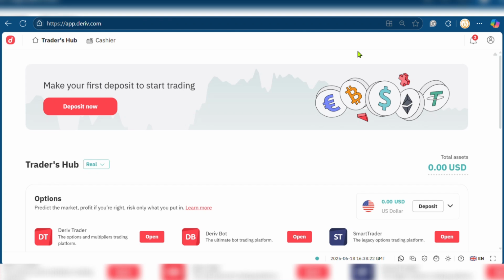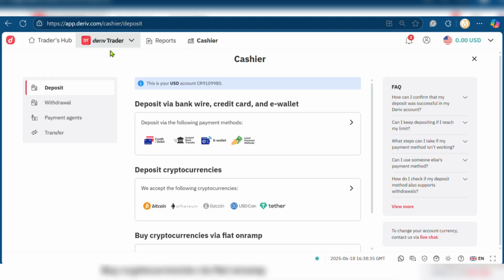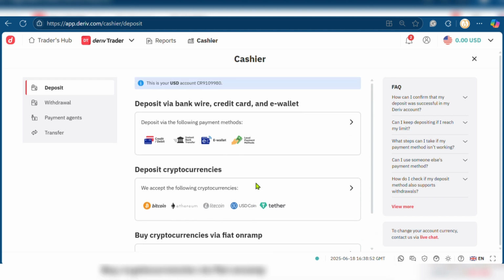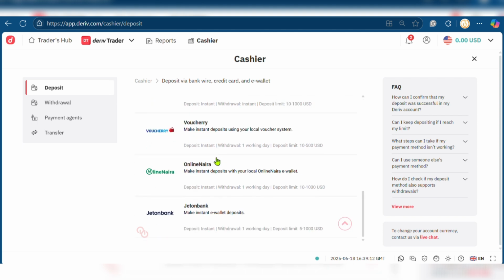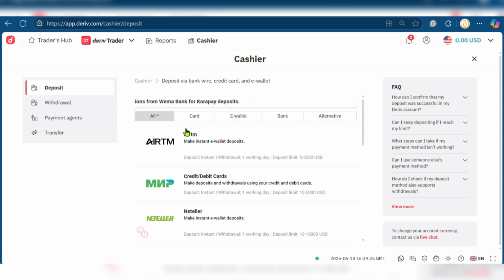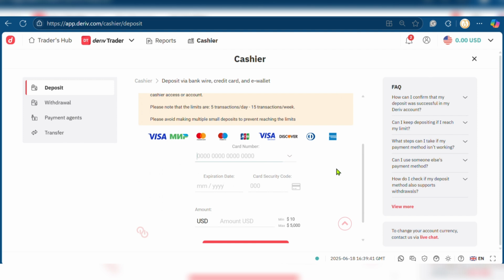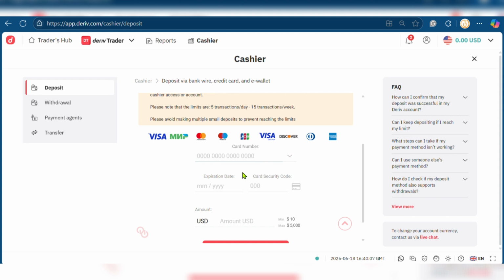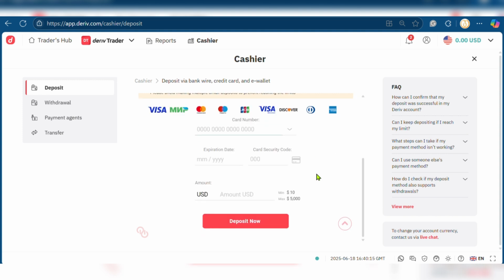How To Deposit Into Deriv Using Ecocash (2025)